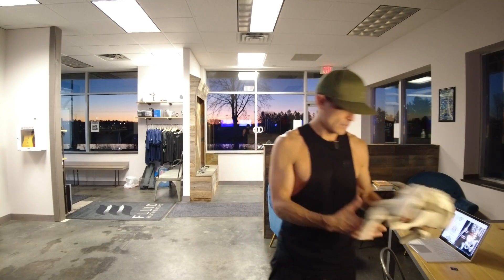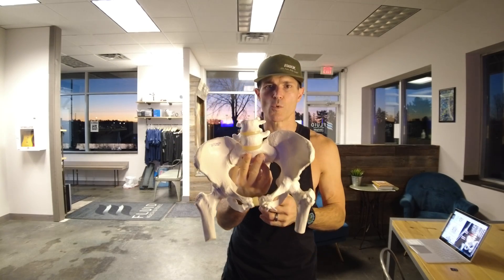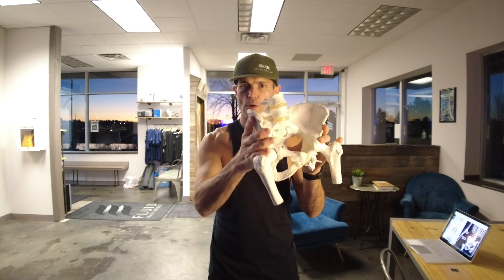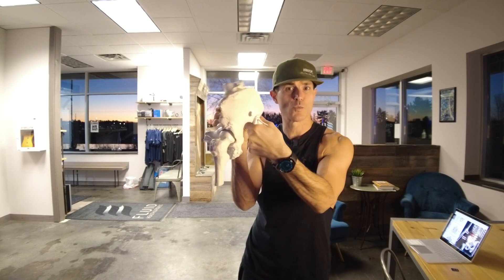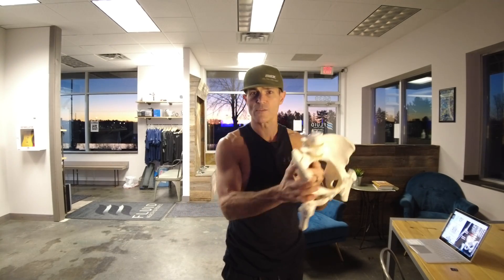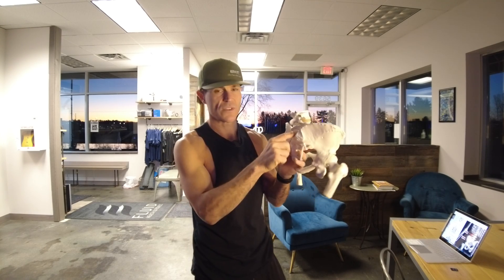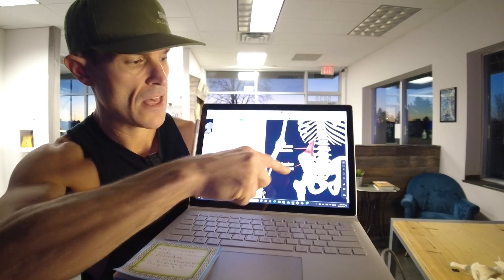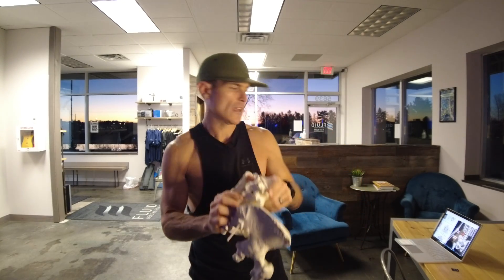Science-Powered Fitness: Understanding the Iliolumbar Ligament | Your Key to a Healthy Lower Back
WHY JOIN?

Hey friends! 👋 Did you know that the iliolumbar ligament is a crucial player in maintaining stability in our lower back? 🤔 Let's dive into some fascinating biomechanics!

🔍 **What is the Iliolumbar Ligament?**
The iliolumbar ligament connects the fifth lumbar vertebra (L5) to the ilium, a part of the pelvic bone. It's a sturdy ligament that helps keep our lower back in check.

💪 **Biomechanics and Injury Prevention:**
- **Avoid Overextension:** Be mindful of excessive arching or bending backward, as it can strain the iliolumbar ligament. Keep your movements fluid and controlled!

- **Watch Your Twists:** Sudden, forceful twists can contribute to ligamentous injuries. Take care when engaging in activities involving rotation, especially if combined with axial loading.

- **Lift Smart:** Whether at the gym or during daily tasks, use proper body mechanics when lifting heavy objects. Protect your lower back by maintaining a neutral spine position.

- **Balance is Key:** Strive for balance in your movements. Excessive side-bending or repetitive stress can impact the iliolumbar ligament, so mix up your activities and incorporate variety.

👩‍⚕️ **When to Seek Help:**
If you're experiencing persistent lower back pain or have concerns about an injury, don't hesitate to consult with a healthcare professional. They can provide a thorough assessment and guide you toward the right steps for recovery.

Remember, a little awareness goes a long way in maintaining a healthy and happy lower back! 🔄